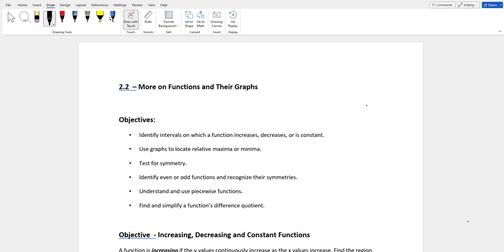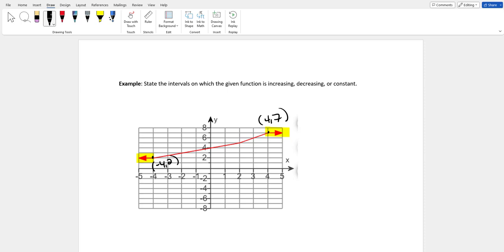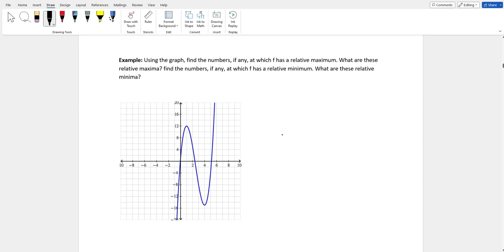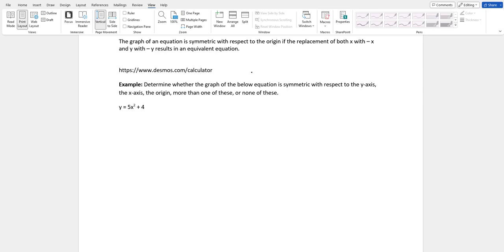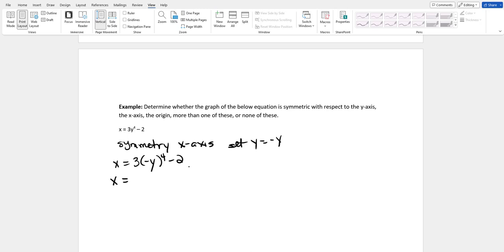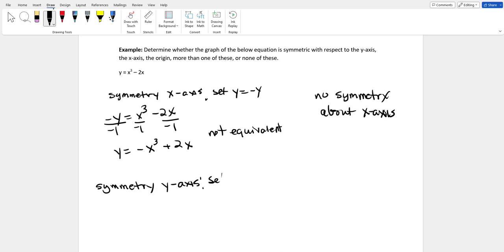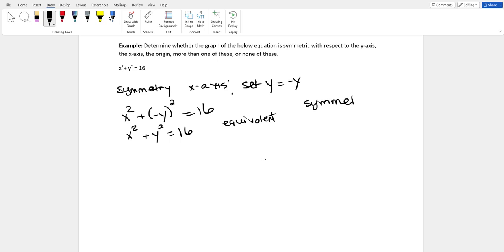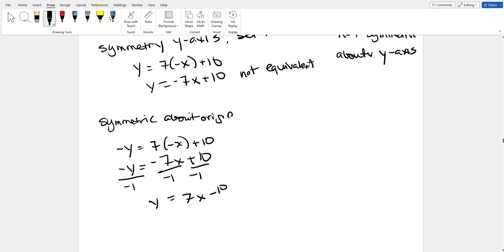SXU - MTH 112 - Chapter 2 2 - Part I